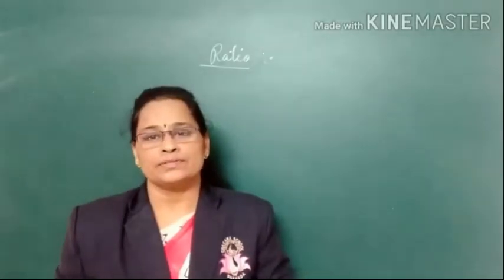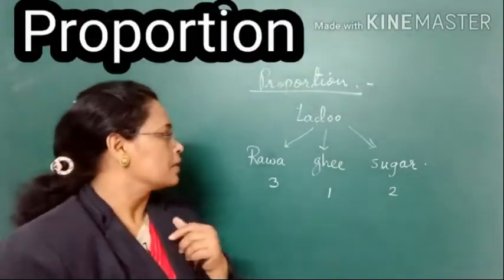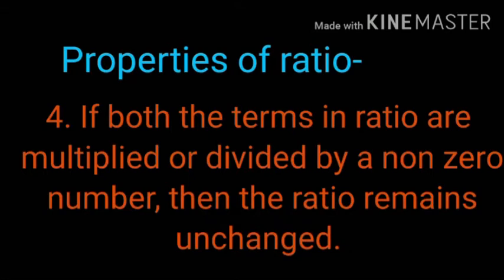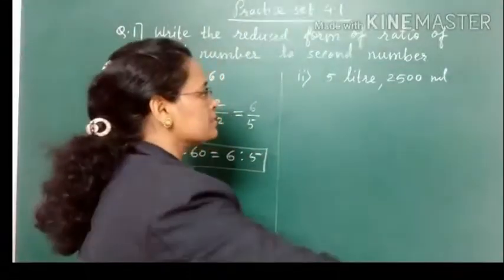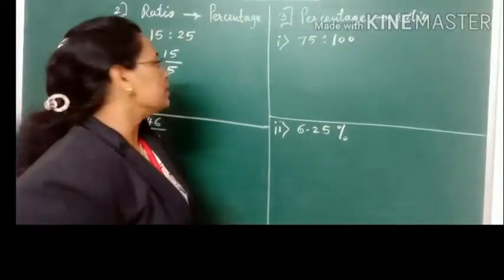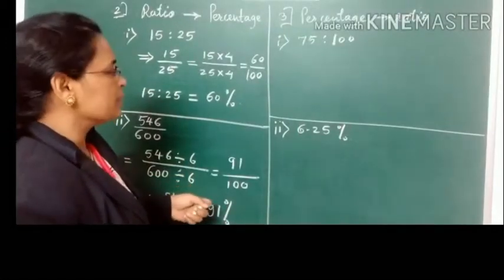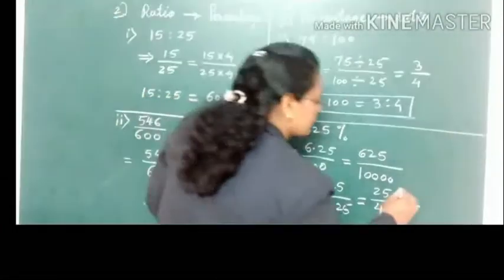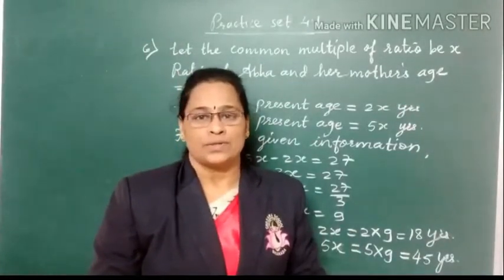9th - Maths.(1) L. no. 4 (Part 1)